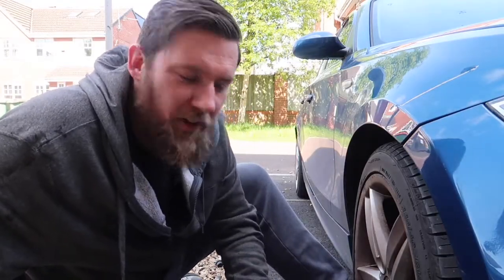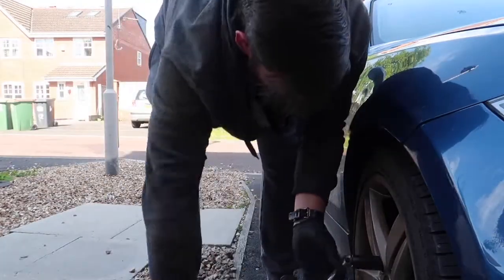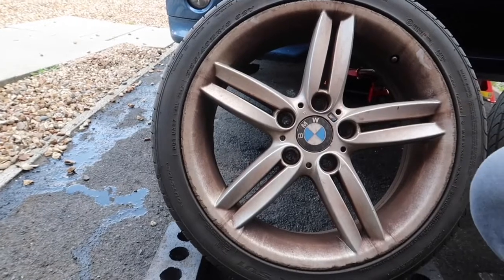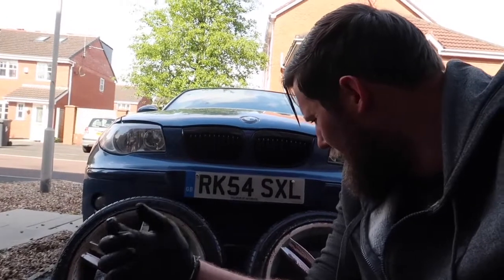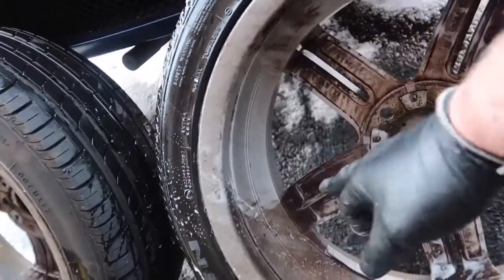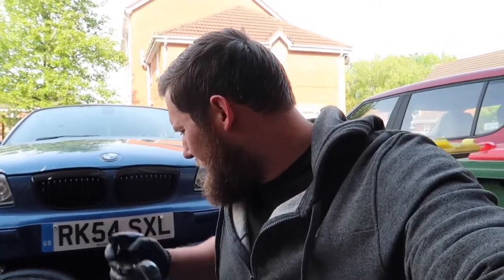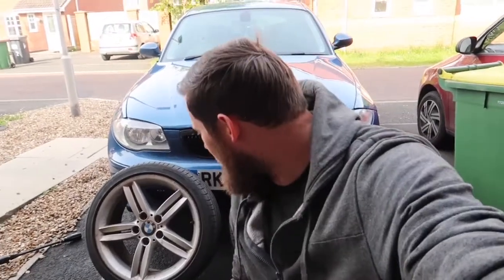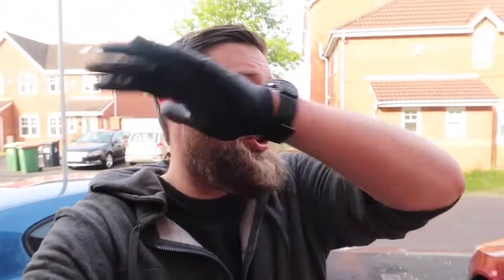Auto Finesse Iron Out **Product Review**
Today we use Auto Finesse Iron Out to give my wheels a deep clean, really impressed with the results!!

Products used;